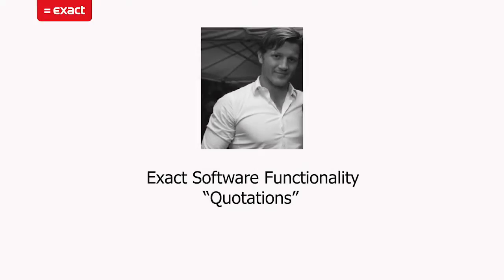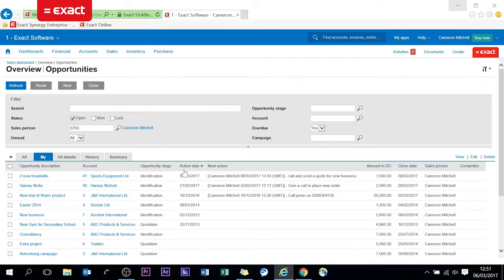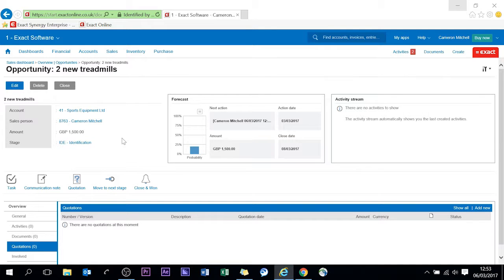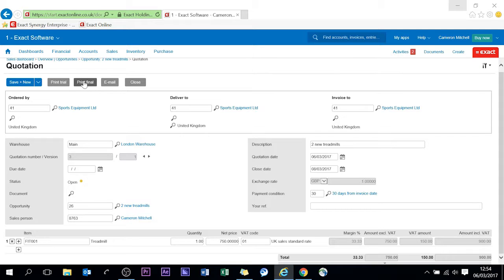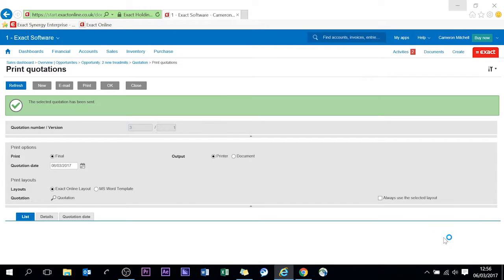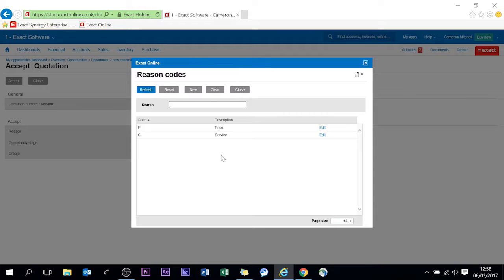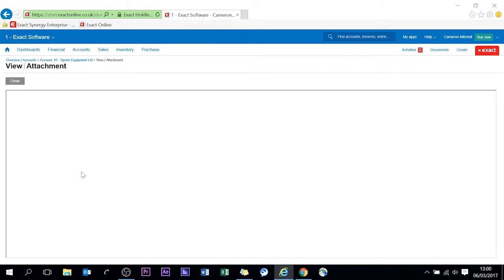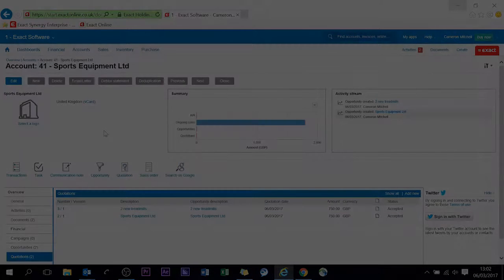Exact Software Functionality - Quotations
Quotations - This video shows just how easy and accurately Exact's flow from Opportunity through to Sales Order is. All information is retained from Quotation and accurately transferred onto the respective Sales Order in one click, no human error. All easily accessed for future reference from anywhere. No document data storage restrictions. Enjoy the video and all the functions i highlight along the way to make life very easy in business.